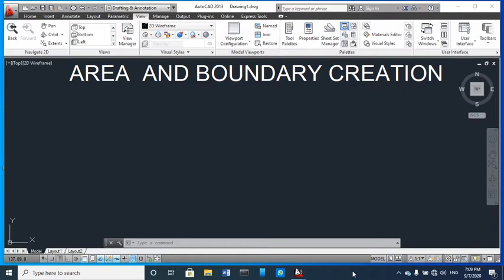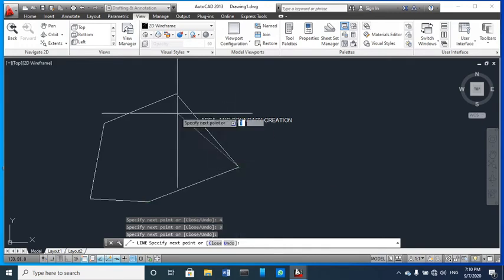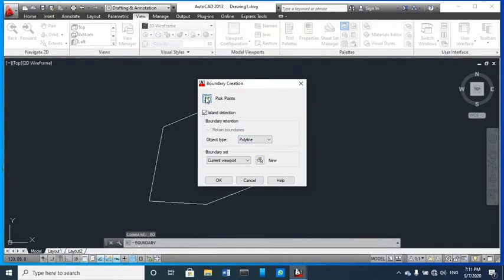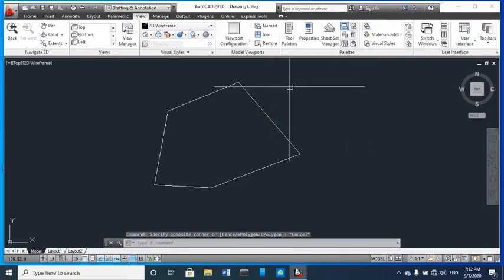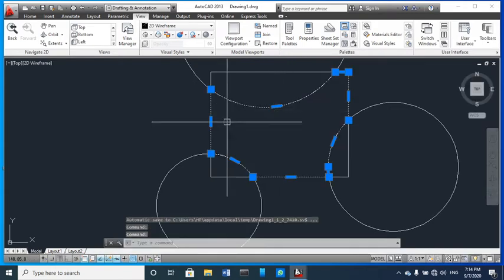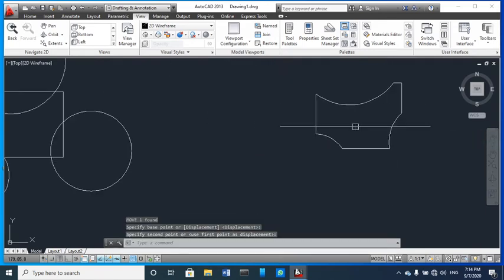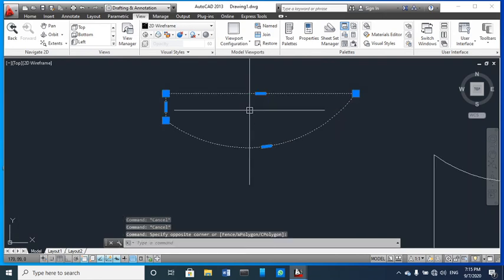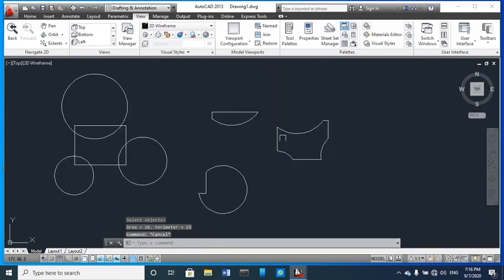AREA AND BOUNDARY CREATION IN AUTOCAD